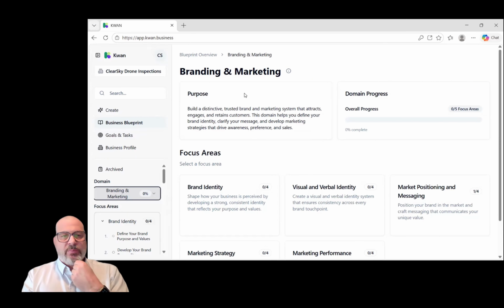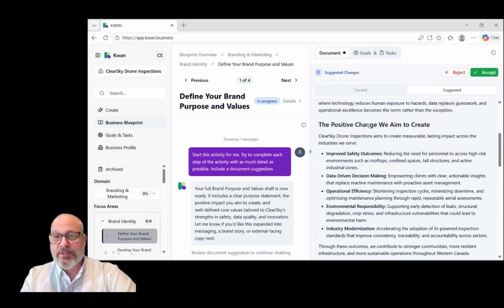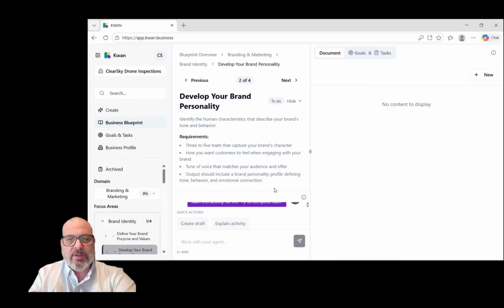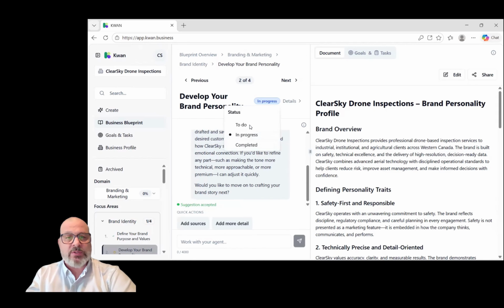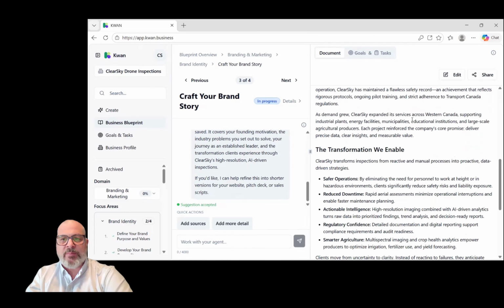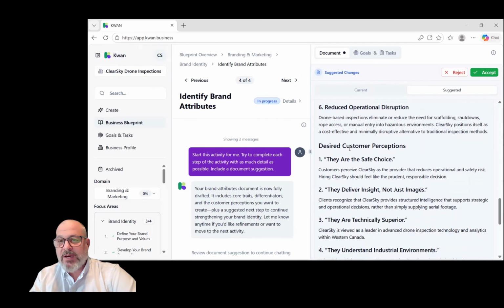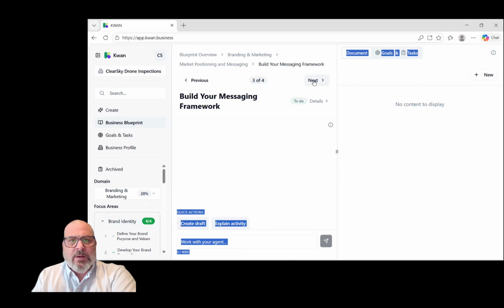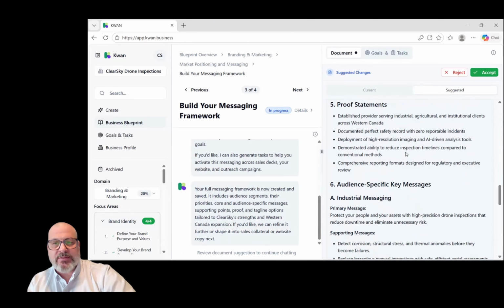How to Clarify Your Marketing Message | KWAN Business Workshop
Most businesses don’t have a marketing problem. They have a messaging problem.

In this KWAN Business Workshop, we break down how to clarify your marketing message so customers immediately understand who you are, what you offer, and why it matters.

This session walks through practical branding and messaging exercises including brand purpose, values, positioning, storytelling, and building a stronger messaging framework to improve marketing performance and business growth.

Explore KWAN: kwan.business

00:00 Welcome to the Workshop
00:04 Why Marketing Messaging Matters
00:14 Overview of the Branding Exercises
00:32 Define Your Brand Purpose & Values
00:40 Develop Your Brand Personality
00:43 Craft Your Brand Story
00:50 Build Your Messaging Framework
00:59 Step-by-Step Marketing Methodology
01:04 Branding & Marketing Blueprint Overview
01:12 Brand Identity Introduction
01:16 Define Your Brand Purpose & Values Activity
01:25 Demo Company: Clear Sky Drone Inspections
01:44 Generating Brand Purpose & Values with KWAN
02:21 Reviewing AI-Generated Brand Purpose
02:52 Editing & Refining Brand Values
03:00 Discussing Operational Efficiency & Industry Positioning
03:38 Reviewing Brand Alignment
04:06 Committing Brand Purpose to Memory
04:28 Moving Into Brand Personality
05:00 Using Existing Business Context Inside KWAN
05:34 Creating a Brand Personality Framework
06:11 Reviewing Personality Traits & Tone
06:55 Refining Messaging Style
07:26 Creating a Consistent Brand Voice
08:02 Transition Into Brand Story Development
08:34 Structuring a Strong Brand Story
09:08 Generating Storytelling Frameworks
09:50 Reviewing Customer-Centered Messaging
10:22 Refining the Brand Story
11:01 Positioning the Business More Clearly
11:37 Saving the Brand Story into Memory
12:00 Brand Story Finalization
12:28 Moving Into Brand Attributes
13:00 Defining Desired Customer Associations
13:40 Reviewing Brand Attribute Examples
14:12 Building Stronger Market Positioning
14:50 Creating a Brand Promise
15:00 Developing Brand Promise Statements
15:40 Refining Messaging Around Trust & Reliability
16:08 Building the Messaging Framework
16:42 Structuring Key Messaging Pillars
17:00 Messaging Strategy Overview
17:24 Audience-Specific Messaging
17:56 Creating Consistent Customer Communication
18:18 Using Messaging for Sales & Training
18:44 Internal Brand Alignment Discussion
19:10 Positioning Across Different Audiences
19:42 Reviewing Key Messages
20:00 Final Messaging Framework Walkthrough
20:28 How to Apply Messaging Across Marketing Channels
20:55 Final Thoughts on Marketing Clarity
21:15 Recap & Closing Remarks